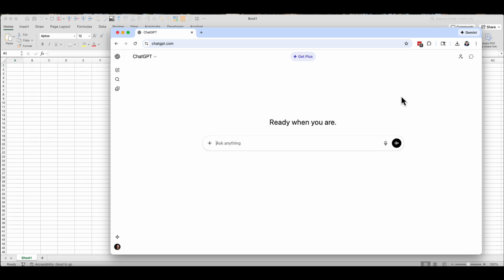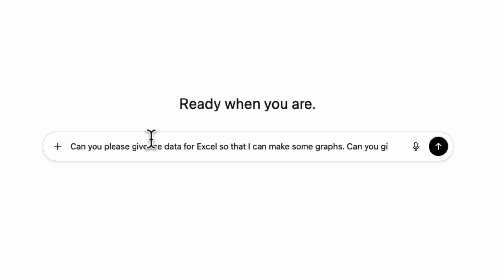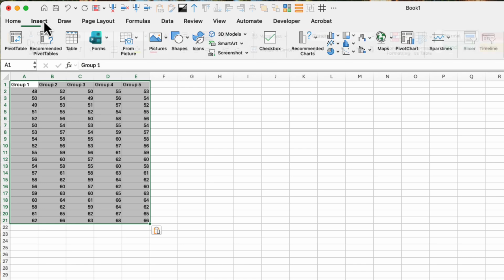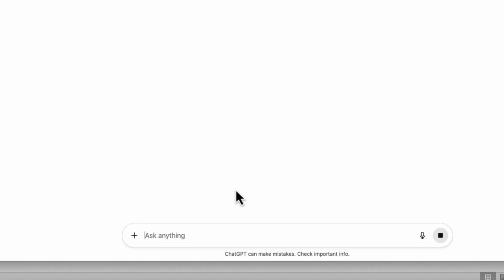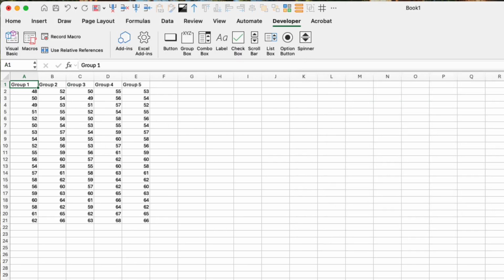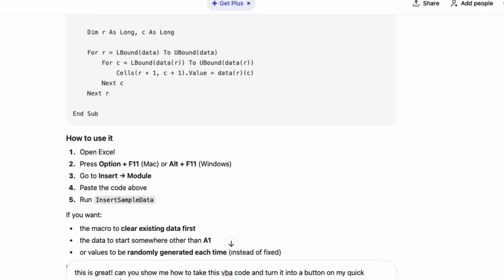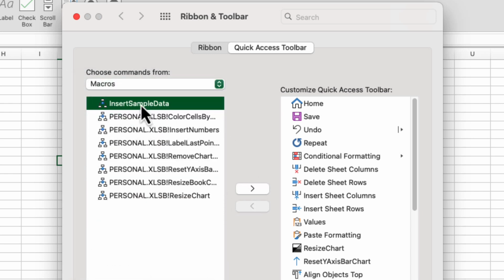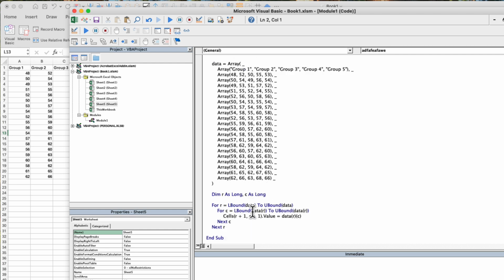Automate Excel Graphs: AI Creates Test Data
In this video, I show how to use ChatGPT to write a simple VBA macro in Excel that automatically generates dummy data for testing charts and visual designs. Instead of manually typing numbers or relying on formulas, we let AI create the data and turn it into a reusable macro. I also walk through how to add that macro to the Quick Access Toolbar, so you can generate fresh sample data with a single click. This is a practical example of how ChatGPT can help you work faster in Excel—even if you’ve never written VBA code before.

✅ CHAPTERS
00:00 Using ChatGPT for Dummy Data
02:44 Creating an Excel Macro
04:14 Adding Macro to Quick Access Toolbar